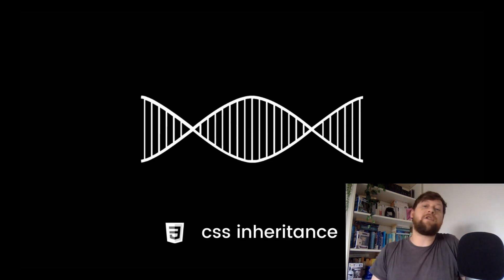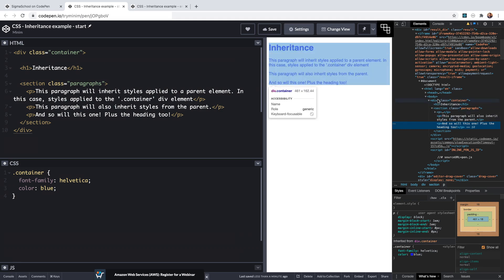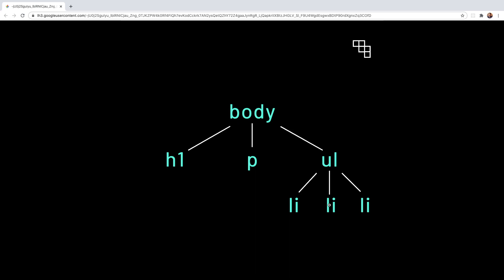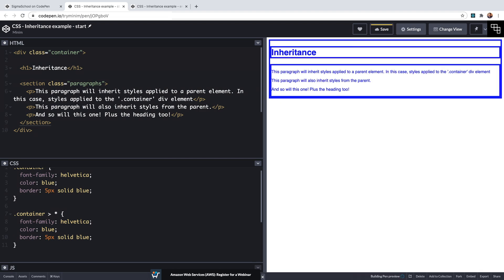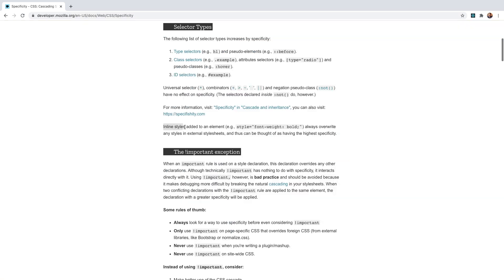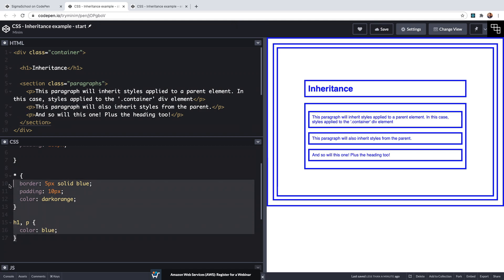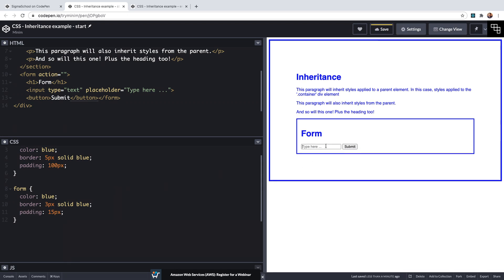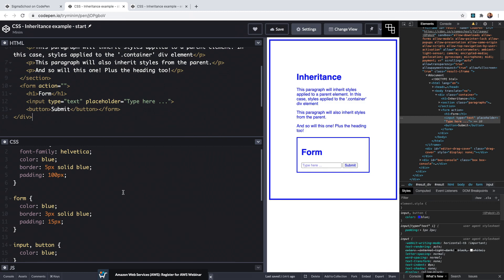Understanding Inheritance in CSS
► Inheritance is the behavior through which some elements can inherit styles that are applied to ancestor elements, rather than directly to themselves.

So if a font is applied to a div element, for example, then that same font is applied to all text inside the div. Including the text enclosed within child elements of that div.

If we were unable to do this in CSS, and property values could not be inherited by descendant elements, then we’d have to laboriously select each of the child elements directly and apply the font to those too.

We should be aware that not all properties will be passed down to be inherited. A perfect example is styles associated with the CSS box model. So borders, margins, and paddings are not inherited by descendants of elements they are applied to.

Another thing we should note is that values that have been inherited have an absence of specificity. Not even a specificity of zero. So are easily overridden.

► Timestamps:
0:00 Start
0:28 Codepen project
0:40 Inheritance example
2:10 Defining Inheritance
2:46 Trees diagram to visualise inheritance
3:35 Styles propagate down the document but not up
4:07 Not all CSS style properties can be inherited
4:40 using advanced selectors to pass non-inherited properties
6:09 Inherited values have an absence of specificity
6:20 Specificity calculator
7:10 The potential problem with using universal selector
8:10 Not elements will accept inherited styles
9:42 Overriding default browser styles
10:16 Styling the form input’s placeholder text
10:27 Summary
12:07 In the next video…